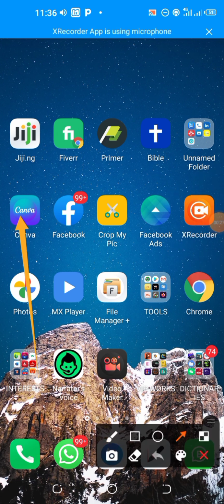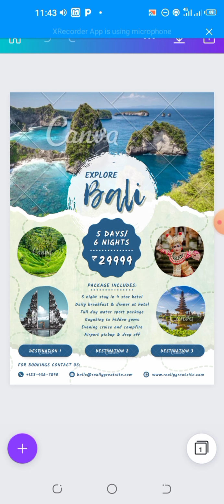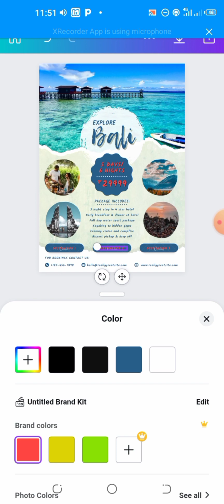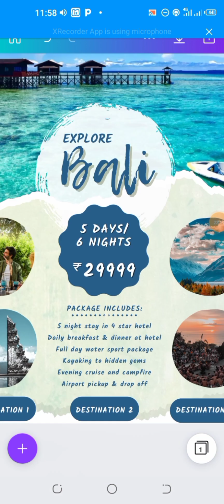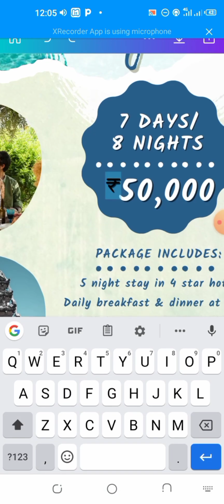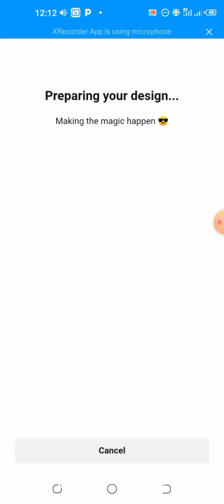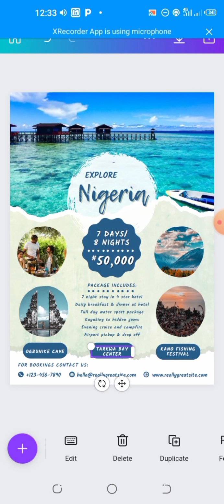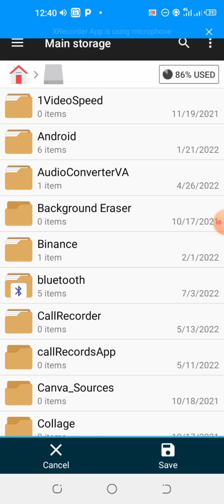Learn To Design A Beautiful Tourist Flyer Using Only Your Mobile Phone (For Free!)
Learn To Design A Beautiful Tourist Flyer For Free Using Only Your Mobile Phone.